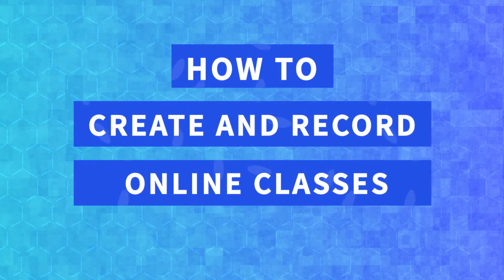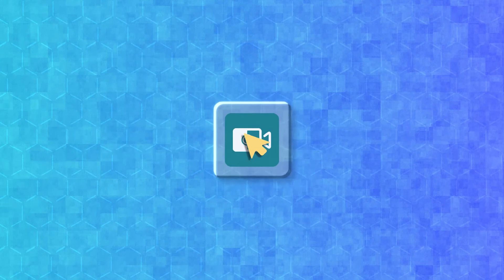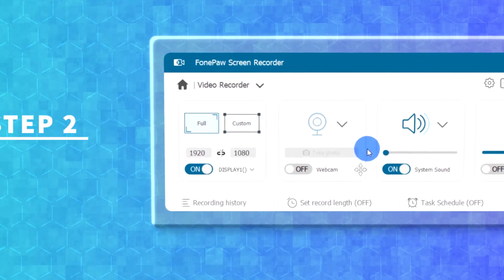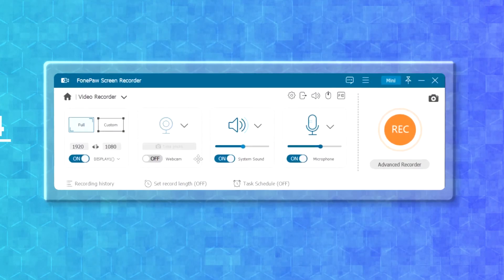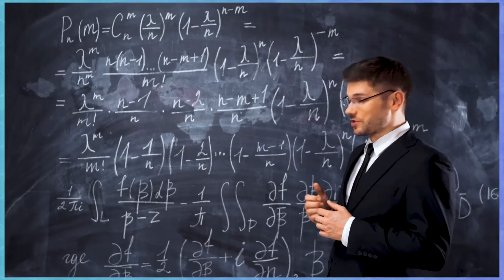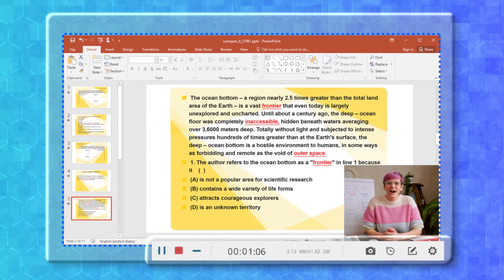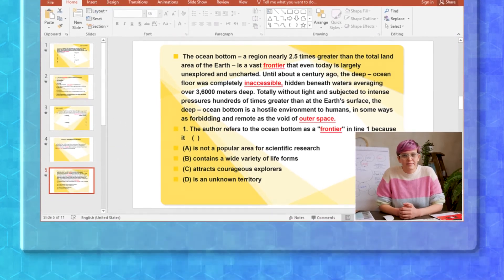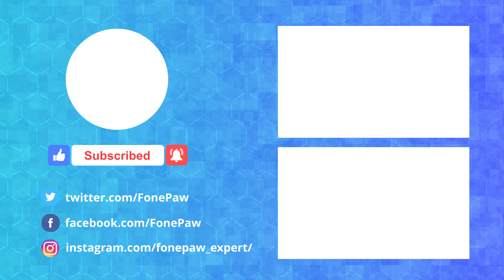How to Record Online Classes [Screen & Webcam]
Want to record decent quality online classes for your students? In this video, you will know how to create an effective video lecture, as screen and webcam recordings.

Online courses are widespread during COVID -19 pandemic. But for some instructors, there are still questions about how to best record lectures.
What tools are available for recording lectures? Are they difficult to learn? I will walk you through the detailed tutorial on how to record and create online classes in laptop with a simple-to-use screen recorder.

Brilliant Features of FonePaw Screen Recorder:
- Record screen and webcam activities
- Simultaneously record microphone and system sounds
- Long-term scheduled recording
- Game capturing without watermark.

📌 Timestamps below to guide you through this video:
0:21 Step 1. Launch FonePaw Screen Recorder on your Windows or Mac device.
0:30 Step 2. Select the recording region or window.
0:43 Step 3. Adjust the volume of Microphone
1:04 Step 4. Turn on the webcam to capture yourself
1:30 Step 5. Start recording lesson video
1:46 Tip: How to take notes when recording tutorial video

🔎 More tips for video & audio recording
[4 Steps] How to Record YouTube Videos/Audios on PC:
Top 10 Free Screen Recorder without Watermark for PC